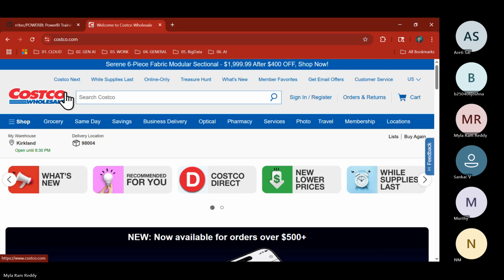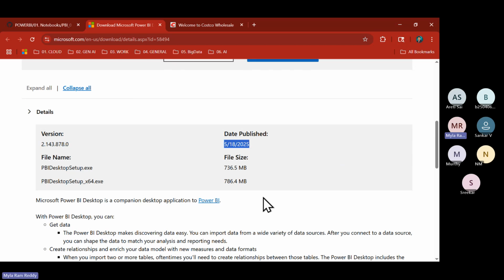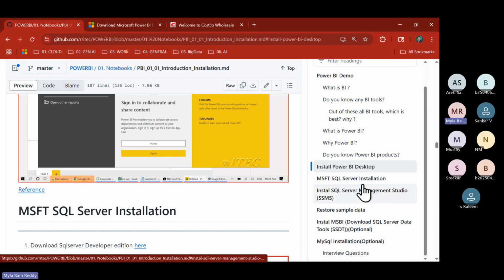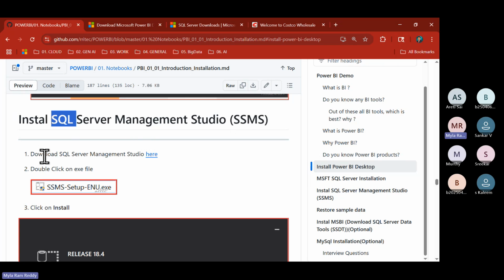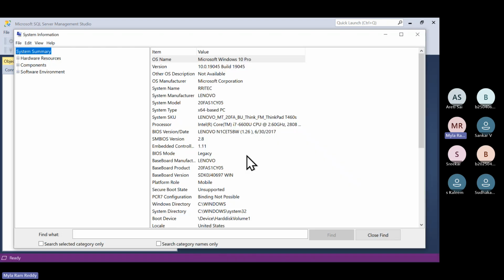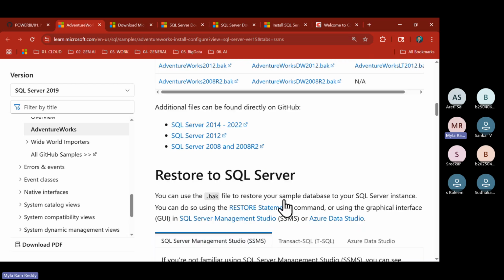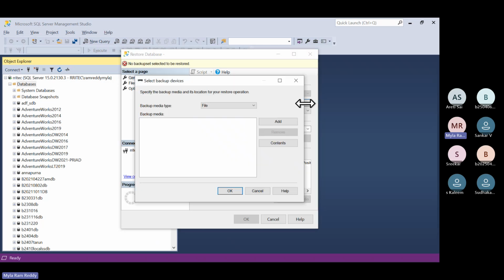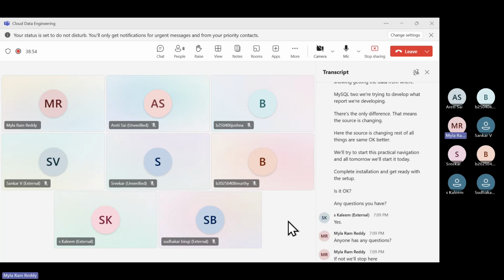PBI 02 Installations PowerBI SQLServer SSMS Sample DataBase